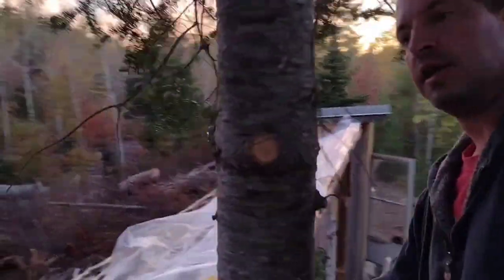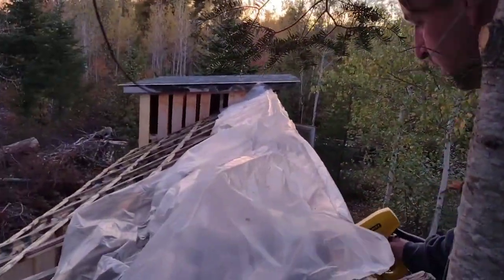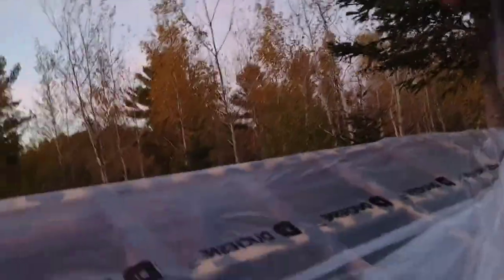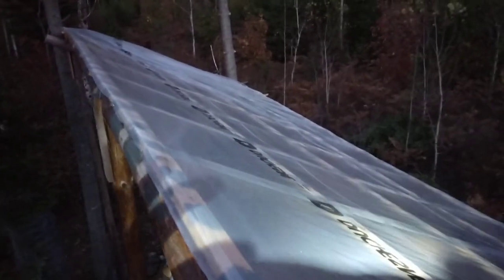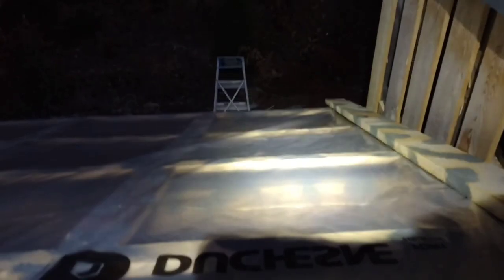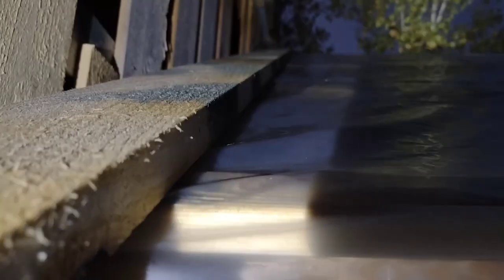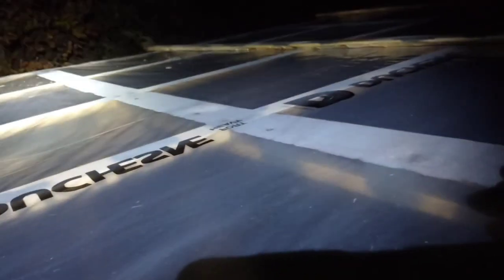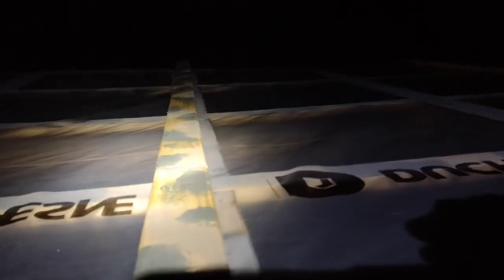Greenhouse / Barn build pt.4: Roof Plastic